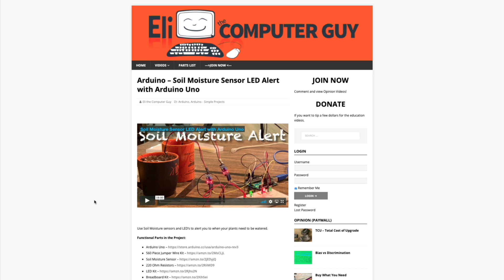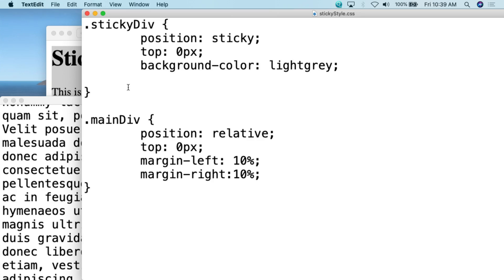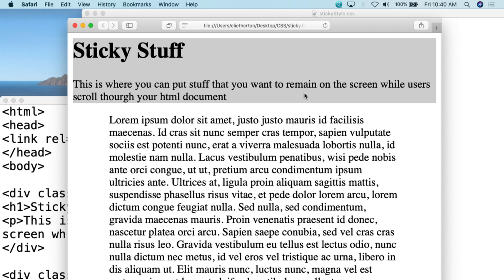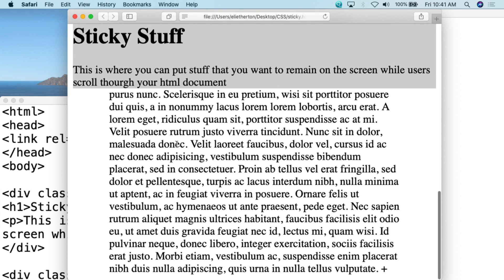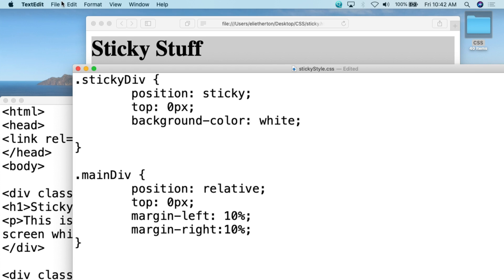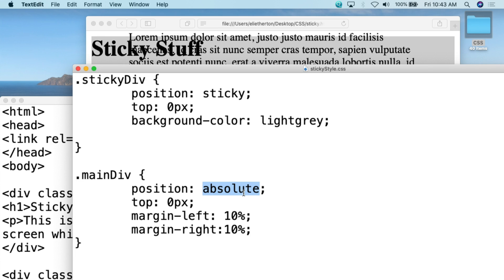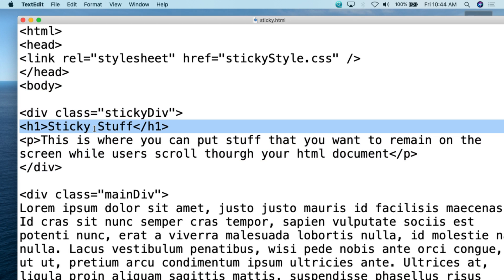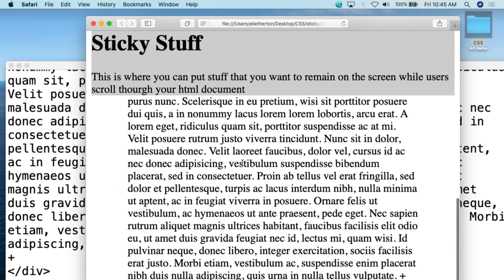CSS and HTML 5 - Sticky Position